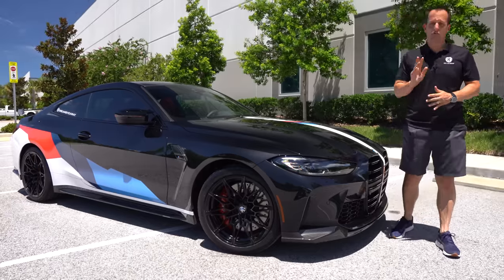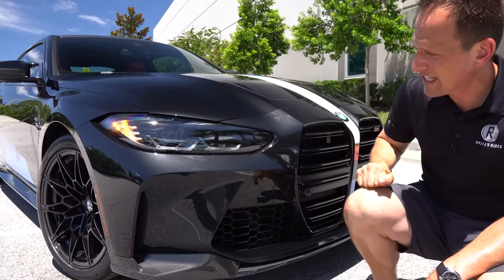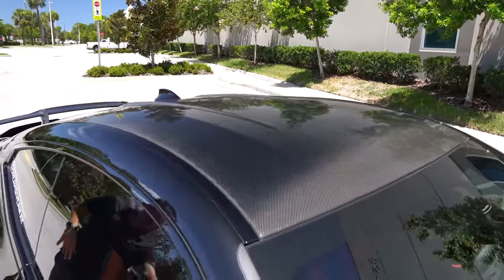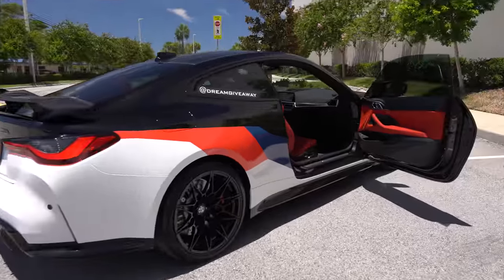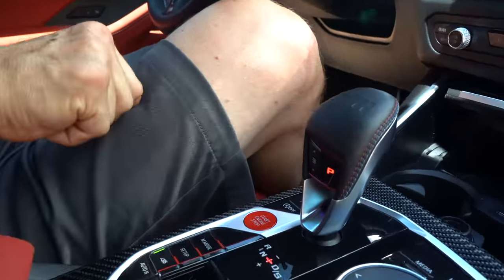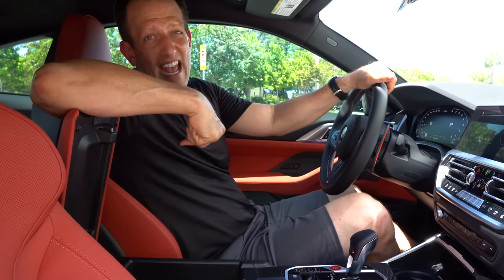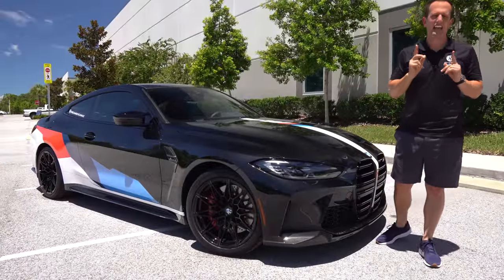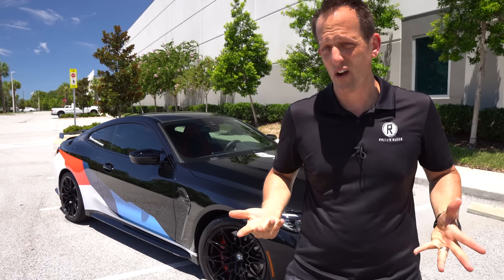Is the 2022 BMW M4 Competition a BETTER performance car to buy with mods?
The M4 Competition brings extra motorsport magic from BMW. This M4 has some extra mods to change things up a bit. Under the hood is that 3.0L twin-turbo straight-6 that pumps out over 500HP & is mated to an 8-speed automatic transmission. Is the 2022 BMW M4 Competition a BETTER performance car to buy with mods?